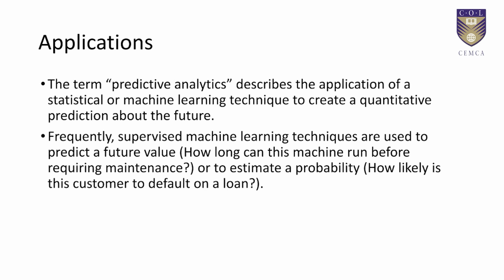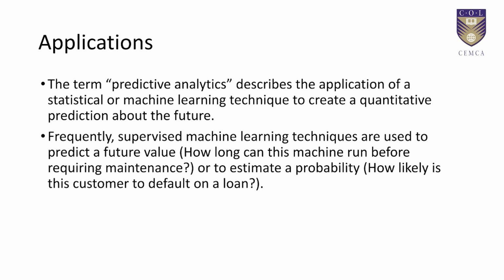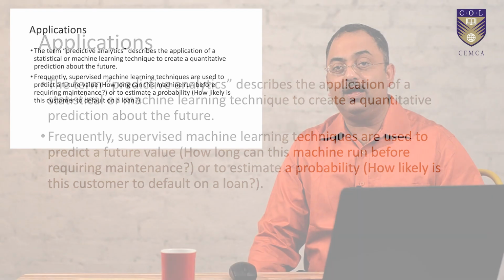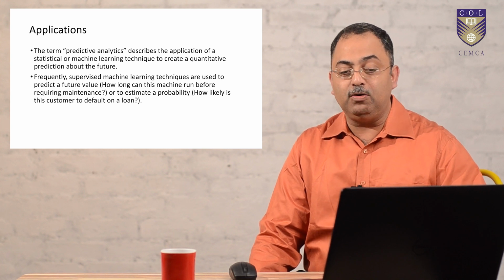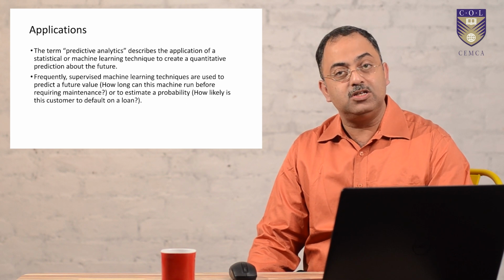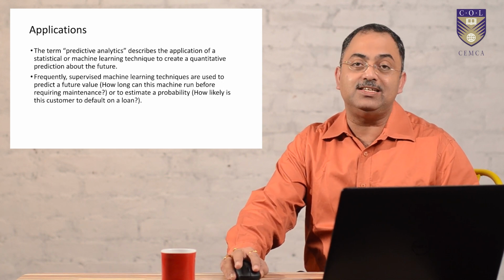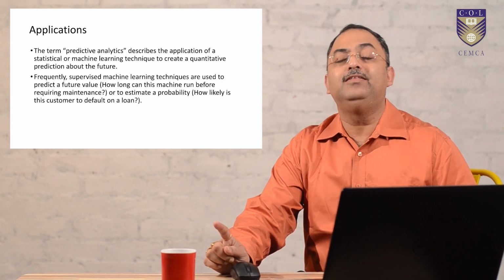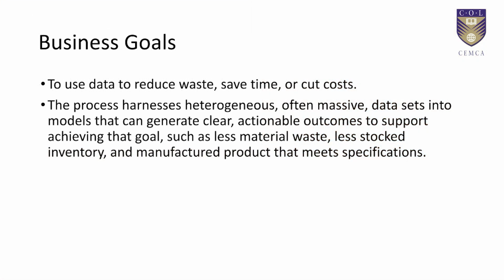SRL 0063 Module 03 Session 021 Module 3 Conclusion